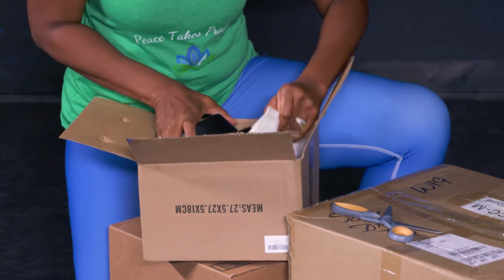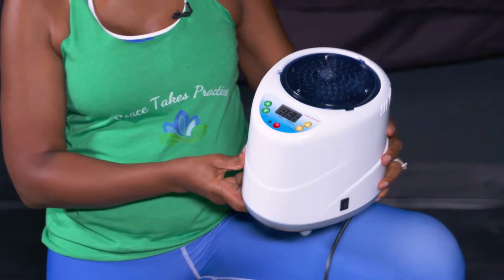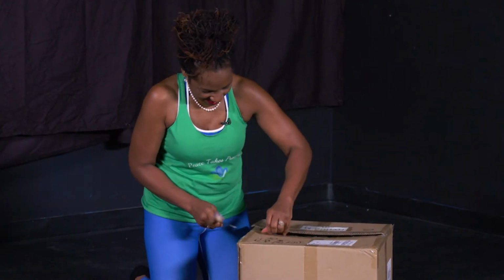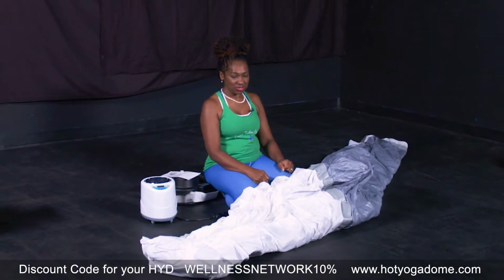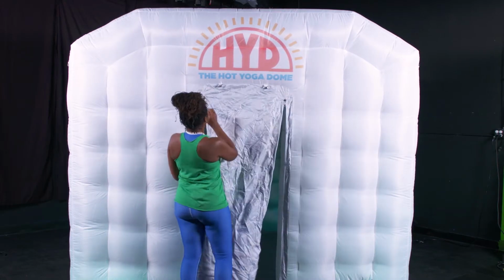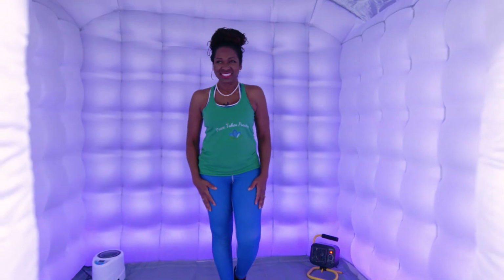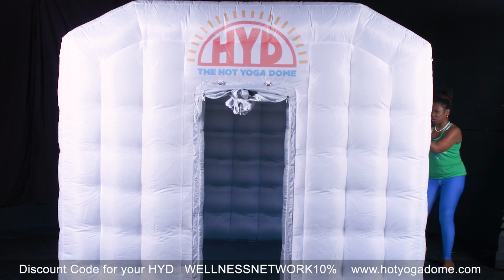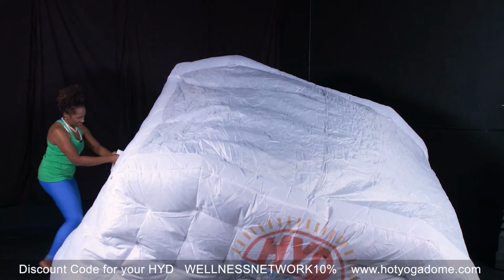Hot YOGA DOME Unboxing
Yoga changed my life in every way!  I have so missed being in the Hot Yoga room but now, I am very excited to share with the Unboxing of my new home Hot Yoga Dome!  Can you believe it?  If you were close by, I'd invite you over.

If you would like your own Hot Yoga Dome, use the WELLNESS10% Code and get a discount on your purchase of your very own Hot Yoga Dome.  That should make you smile while sweat is dripping off your nose.
Let me know what you think.  Or if you have additional questions, contact
At The WELLness Network...There Is Healing At The WELL!